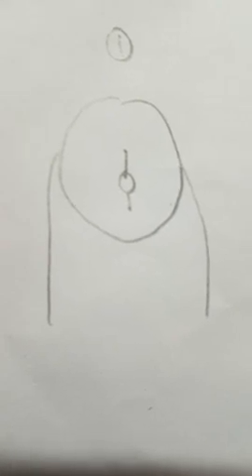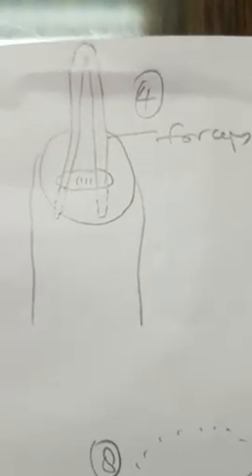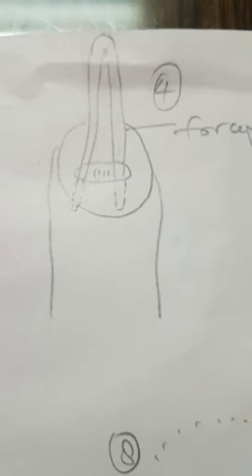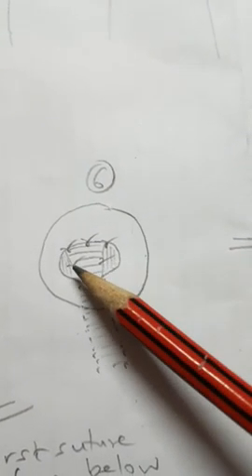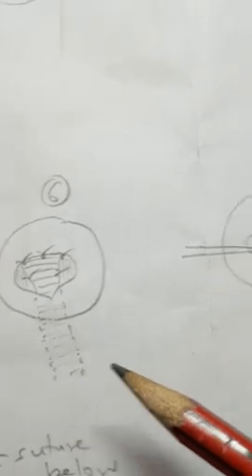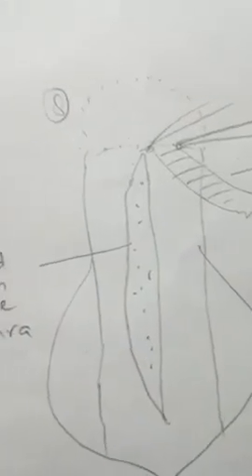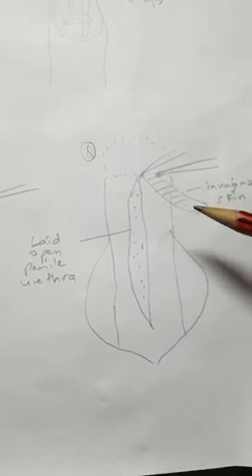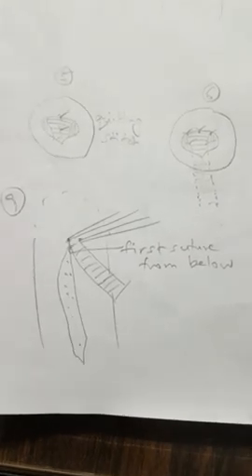Steps of proper meatoplasty in panurethral stricture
Commentary available in video